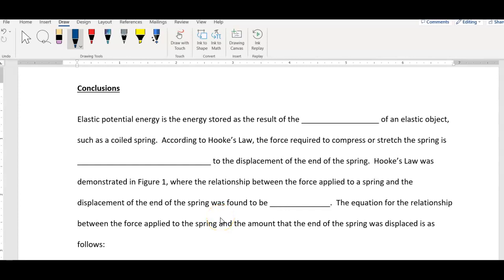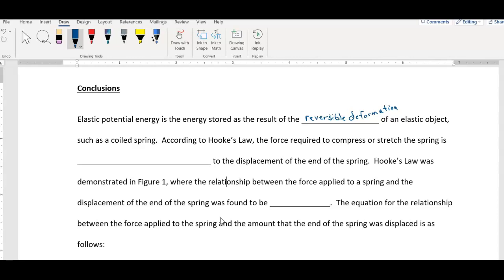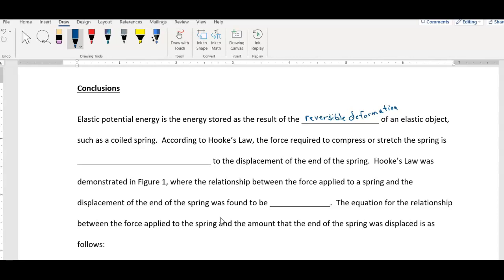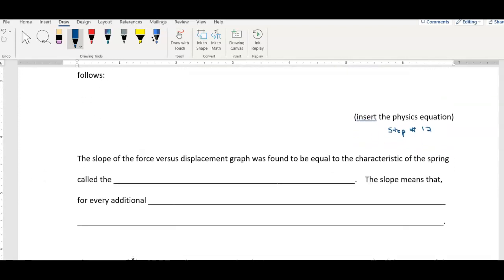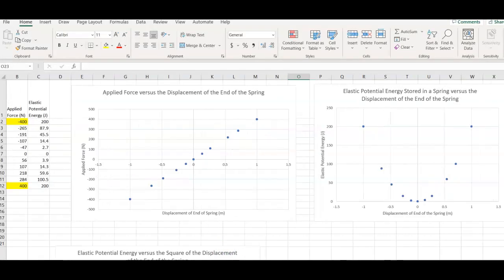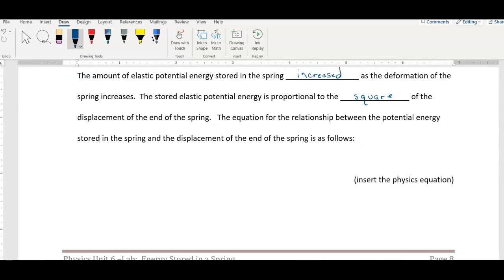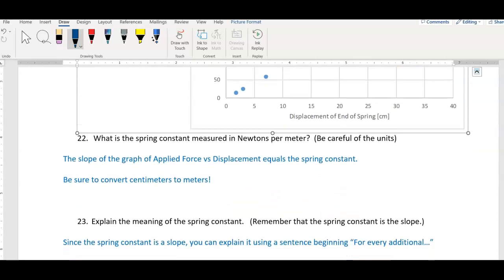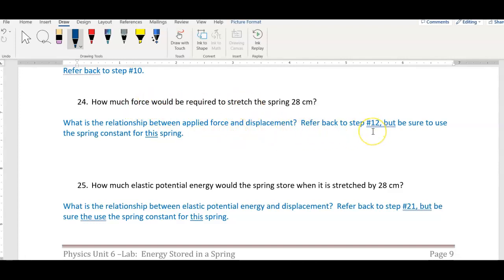Lab Energy Stored in a Spring conclusions FLIP